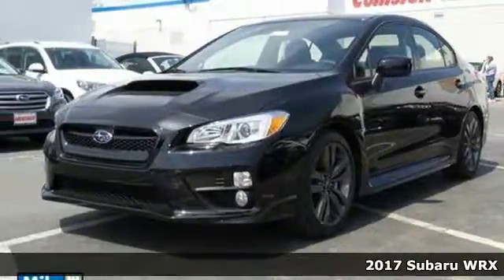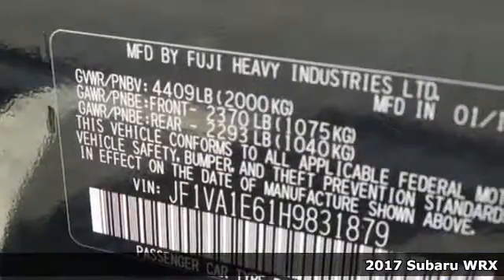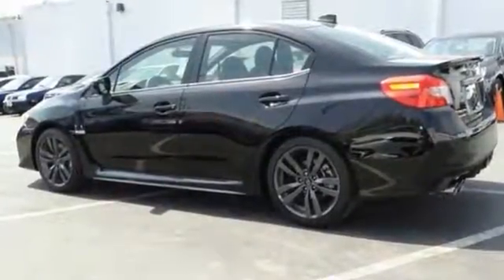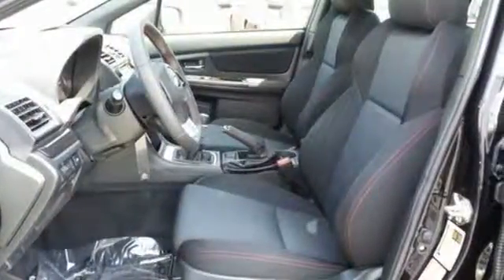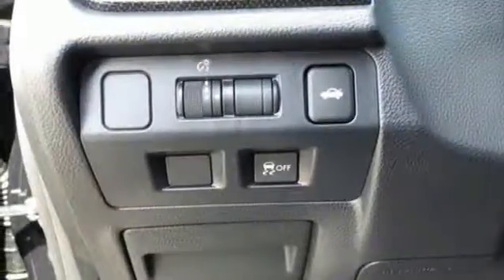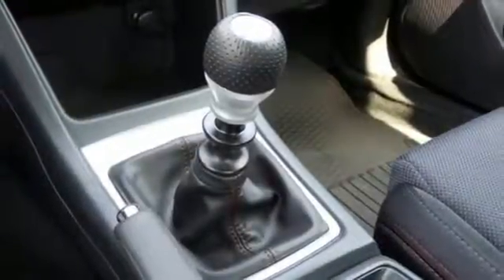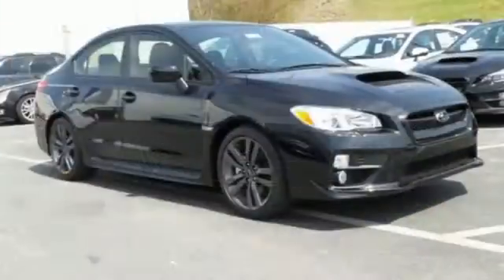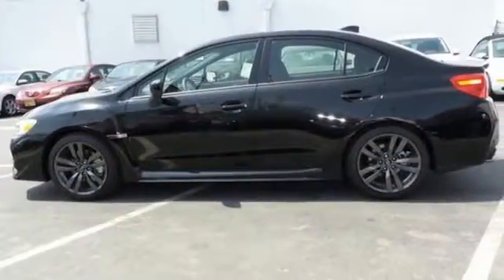New 2017 Subaru WRX Baltimore, MD 5S831879 - SOLD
Year: 2017
Make: Subaru
Model: WRX
Trim: Premium
Engine: 2.0L DOHC Intercooled Turbocharged
Transmission: 6-Speed Manual
Color: Black
Interior: Black
Stock #: 5S831879
VIN: JF1VA1E61H9831879
Switch to MileOne! Right car! Right price! brbrIf you've been thirsting for just the right 2017 Subaru WRX, then stop your search right here. This is the fuel-efficient ride that is easy on your wallet. Such a refined car, with a gas-saving engine, does not come up for grabs very often, so you better act fast. *Your additional costs are sales tax, tag and title fees for the state in which the vehicle will be registered, any dealer-installed options (if applicable) and a $299 dealer processing fee. Prices are subject to change, and prior sales are excluded from these offers. While every reasonable effort is made to ensure the accuracy of this information, we are not responsible for any errors or omissions contained on these pages. Please verify any information in question with the dealer. *Your additional costs are sales tax, tag and title fees for the state in which the vehicle will be registered, freight (see below for specific charges), any dealer-installed options (if applicable) and a $299 dealer processing fee. Freight charges: $820 (BRZ, Impreza, Legacy); $875 (Crosstrek, Forester, Outback). Prices are subject to change, and prior sales are excluded from these offers. While every reasonable effort is made to ensure the accuracy of this information, we are not responsible for any errors or omissions contained on these pages. Please verify any information in question with the dealer.

Address:
6624 A Baltimore National Pike